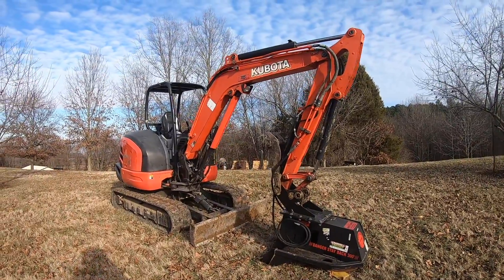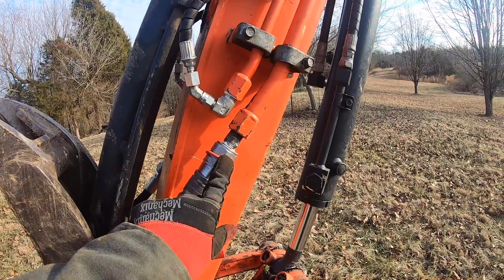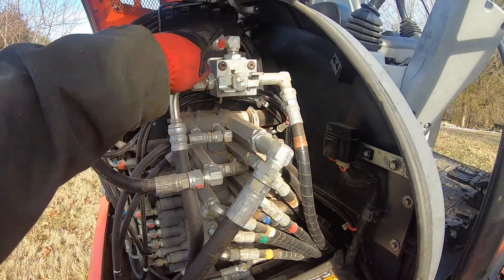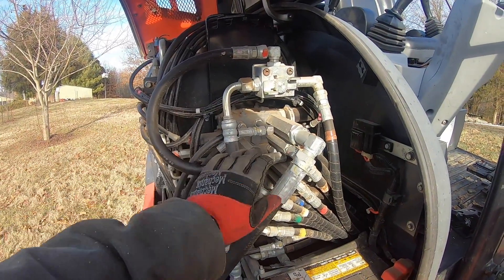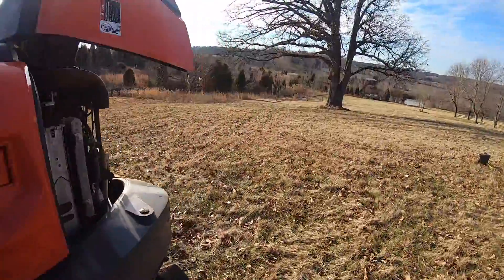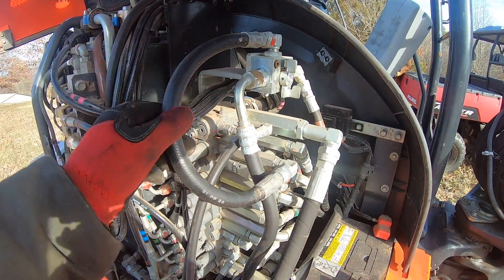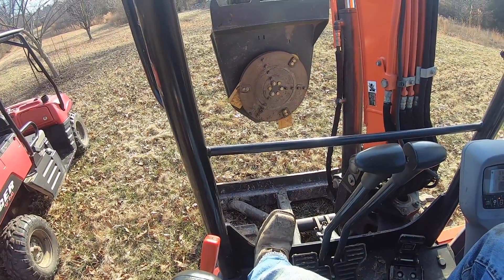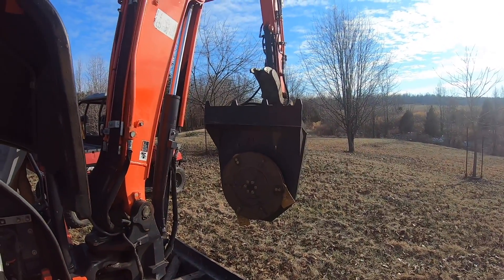HOW TO Set One-Way Aux Flow For Kubota Mini Excavator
Information on the continuous one-way flow valve on my KX040-4 Mini Excavator.  How to set the valve properly for brush cutting or a hoe ram concrete breaker.  This is a 2015 machine.